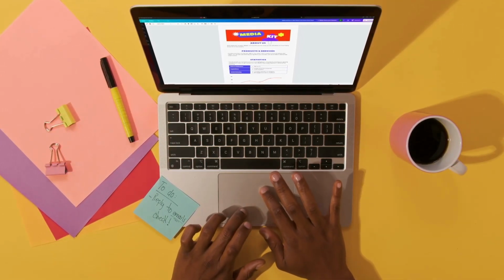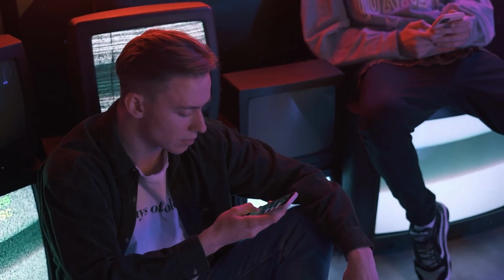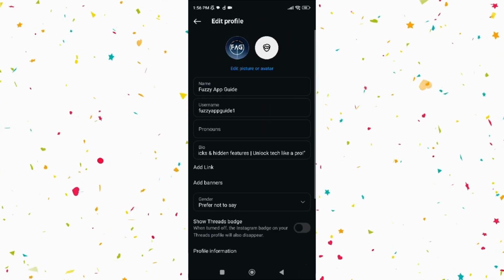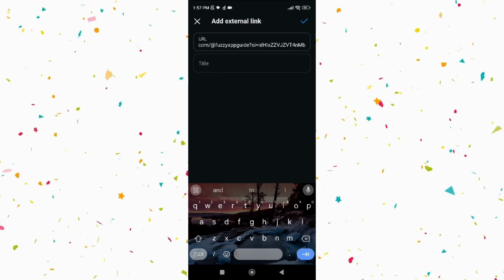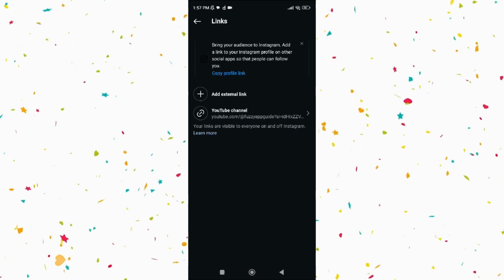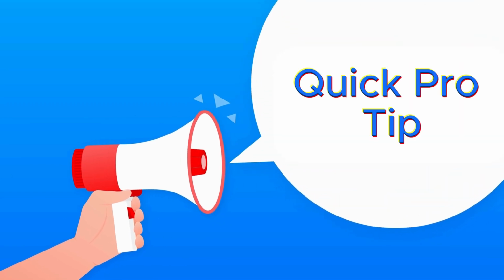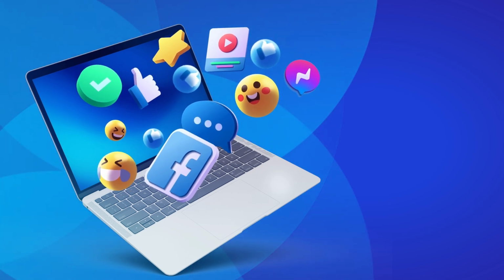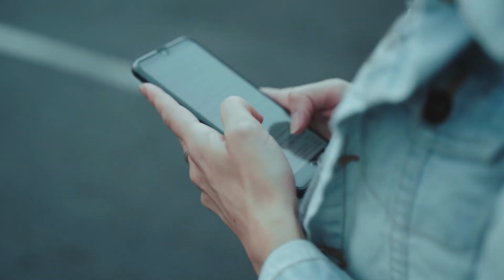How to Add Your YouTube Channel Link to Your Instagram Profile (Step-by-Step Guide)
Welcome to Fuzzy APP!

In this tutorial, I’ll show you how to add your YouTube channel link to your Instagram profile step-by-step. Linking your YouTube to Instagram is a simple but powerful way to grow your audience, whether you're a content creator, business owner, or just someone passionate about sharing your journey.

Don’t know how to find your YouTube channel link? No worries! Check out this dedicated video for all the details.

Here’s what you’ll learn:
✅ How to add external links to your Instagram bio.
✅ How to test the link to ensure it works seamlessly.
✅ A quick tip on using tools like Linktree and Canva Bio Link to showcase multiple links in your Instagram profile.

This isn’t just for YouTube! You can also add links to your website, blog, or other socials.

Let’s grow your digital presence together!